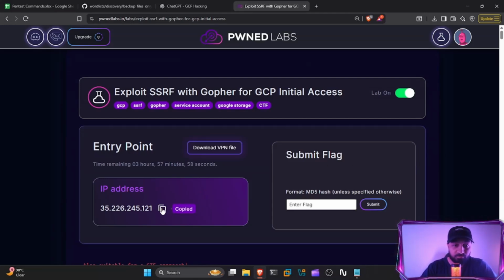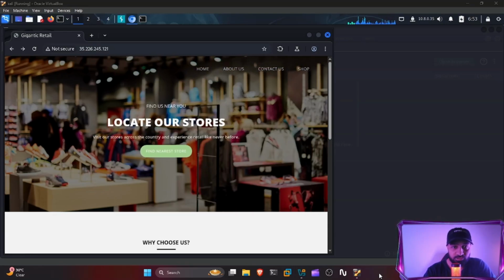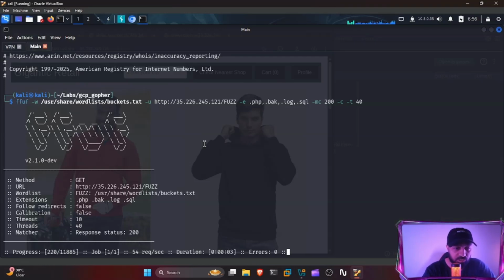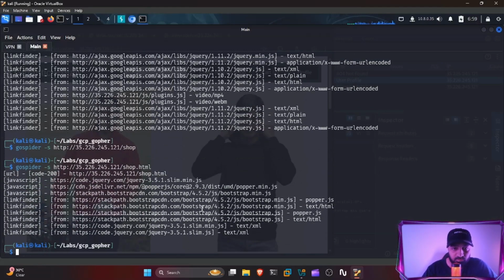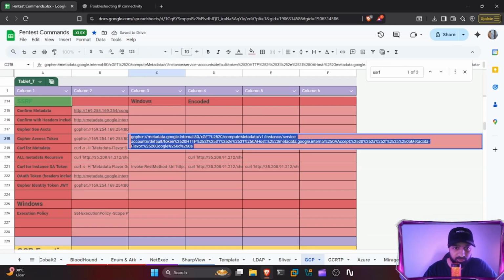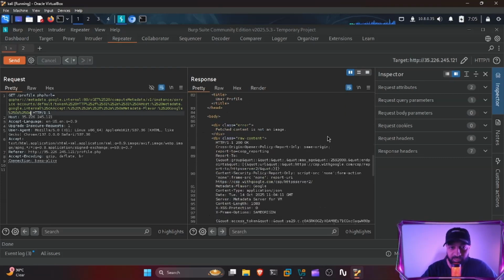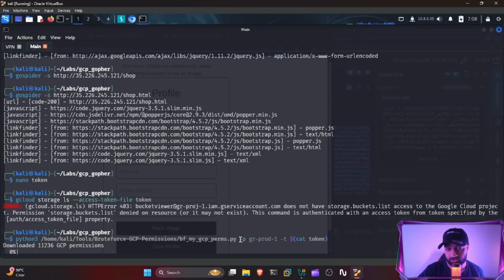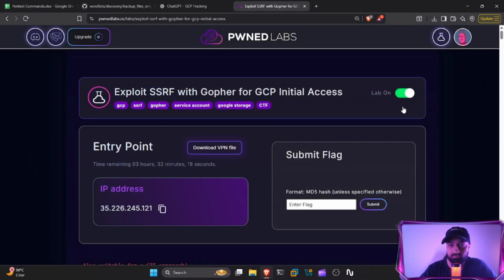Exploit SSRF with Gopher for GCP Initial Access | Walkthrough | Pwned Labs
00:00 - Start
02:51 - Burp
05:00 - Source Code
06:41 - Fuzzing
09:00 - GoSpider
14:00 - Successful SSRF
19:00 - Brute force perms

Welcome back, hackers!
In this video, we walk through the entire PwnedLabs “Exploit SSRF with Gopher for GCP Initial Access” lab — step-by-step, real-world red-team style.

This is a beginner-friendly yet highly realistic scenario where we weaponize an SSRF vulnerability, bypass protections using the Gopher protocol, and extract Google Cloud Service Account tokens directly from the metadata server — the exact type of initial access cloud attackers use in real engagements.

If you're learning GCP Red Teaming, SSRF exploitation, metadata abuse, or hybrid-cloud intrusion, this is the perfect lab to level up.

🔍 Recon & Discovery
Scanning exposed infrastructure
Identifying Google Cloud hosted workloads
Locating suspicious endpoints and client-side JavaScript logic

🧨 Exploiting SSRF
Abuse of profile.php URL parameter
Understanding how SSRF works and where it's dangerous
Extracting internal responses via error messages

📡 SSRF Bypass with Gopher
Why SSRF is blocked from metadata without headers
How Gopher allows raw TCP payload injection
Crafting an encoded Gopher payload to set Metadata-Flavor: Google

🔑 Stealing Google Cloud Service Account Tokens
Enumerating service accounts from the metadata service
Extracting an OAuth token
HTML-decoding raw metadata responses in Burp

📦 Enumerating Google Cloud Storage
Using stolen SA tokens with cURL
Listing bucket contents
Downloading sensitive user_data.csv from Google Storage
Understanding the real-world impact of mixing public assets with PII

🚩 Capturing the Lab Flag
Identifying and retrieving the final flag inside the GCP bucket